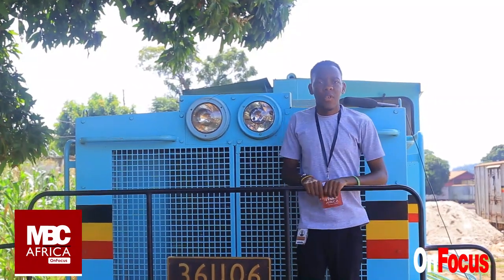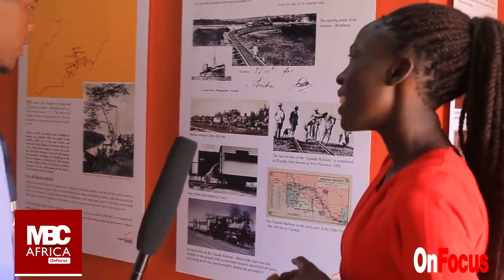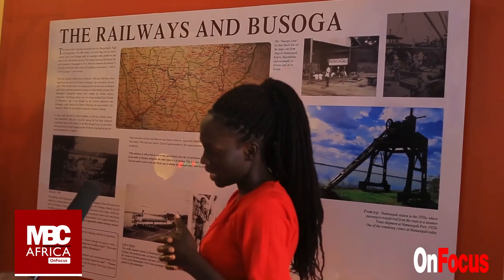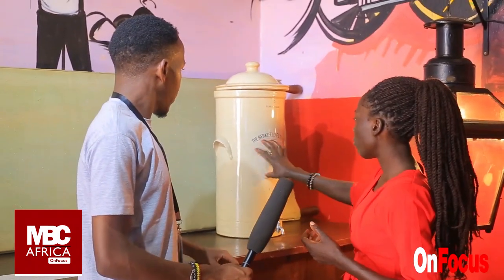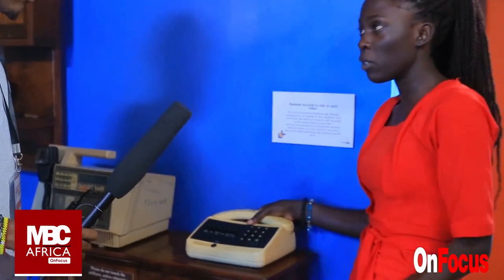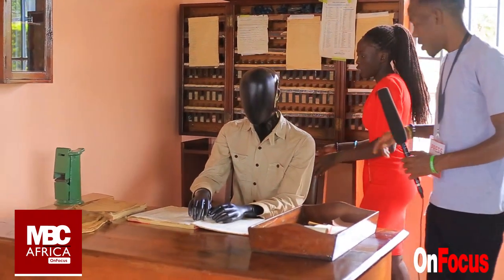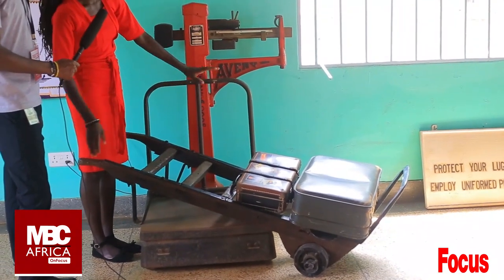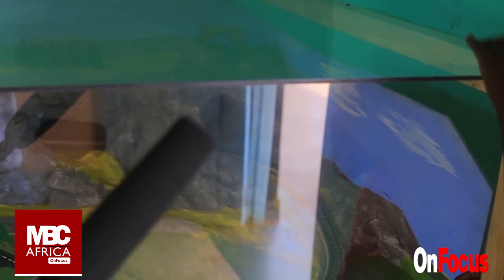Inside the Railway Museum | OnFocus Show with Eazy_lyks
katolubwama This is one of the greatest places of decades every one in the world must visit.

It is located in Jinja Uganda.